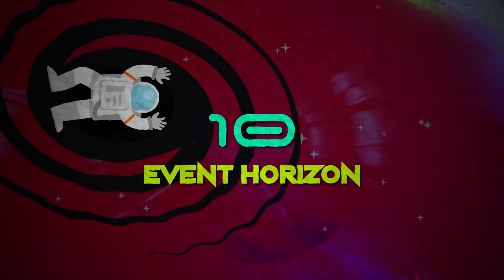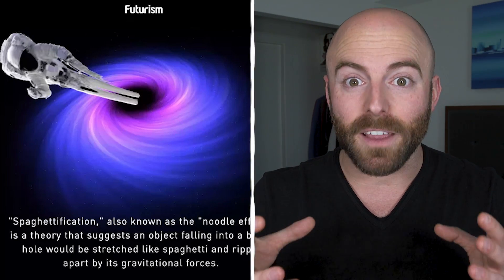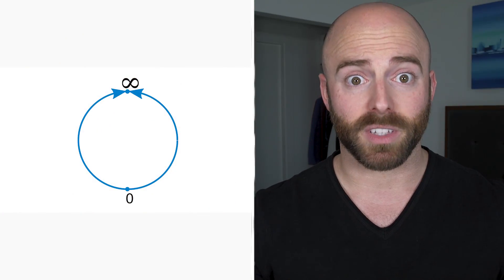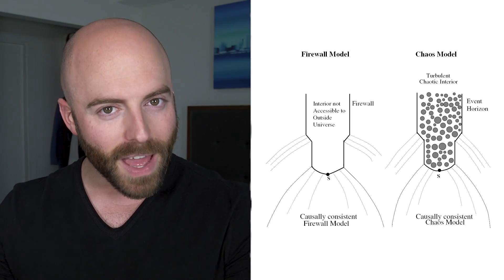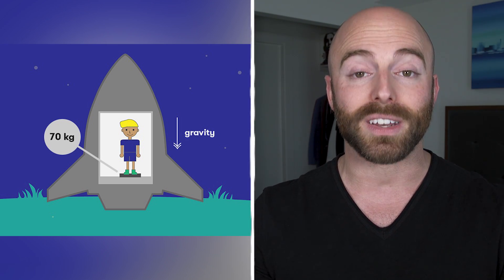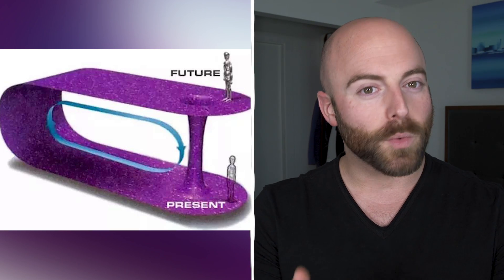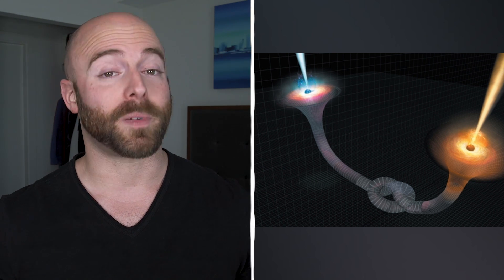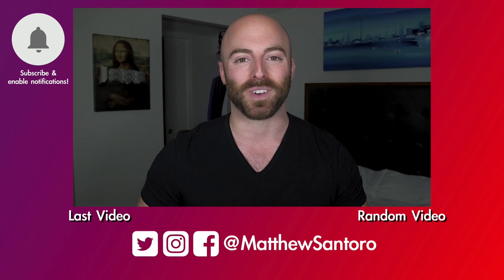10 Surprising Things That Exist Inside Black Holes